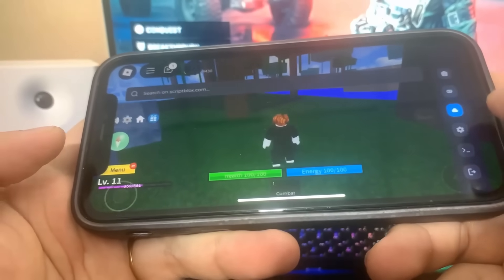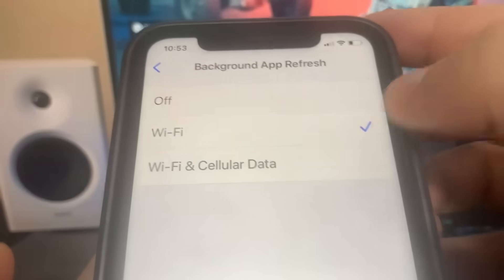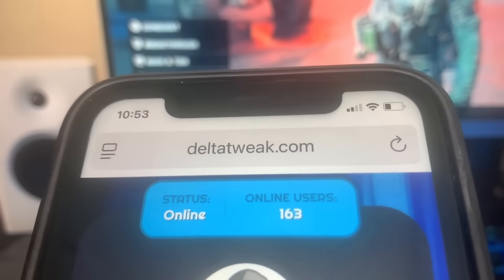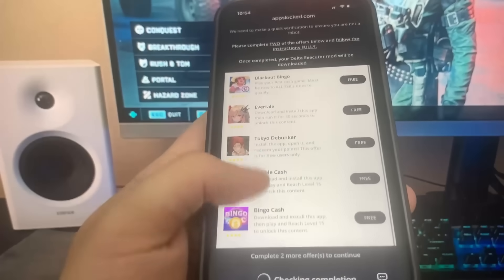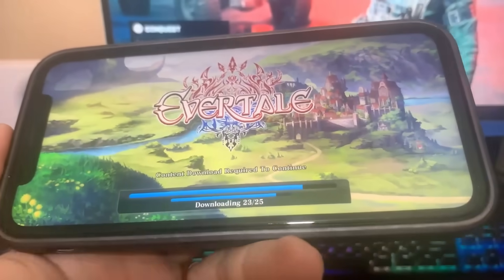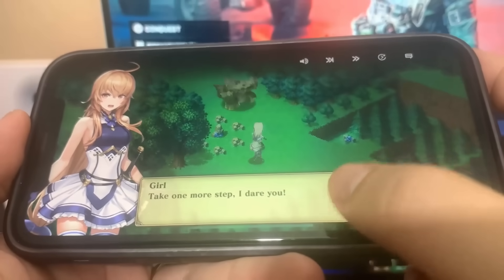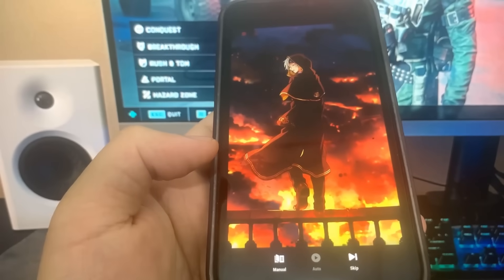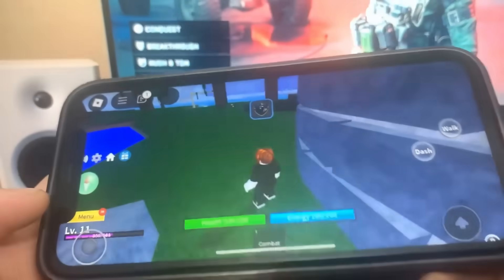Delta Executor Mobile 🔥 NEW Update Direct Install Delta Executor iOS & Android Roblox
In this video I will explain how to get direct install the latest version of Delta Executor Mobile New Update for Roblox on iOS and android devices.

No Key, No PC, Fully Working Delta executor ios iphone & android ✅